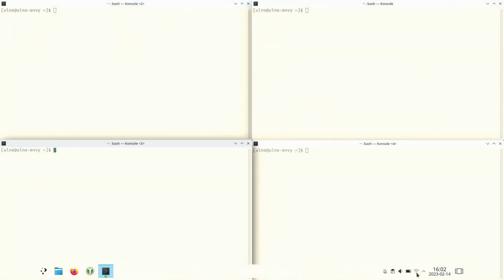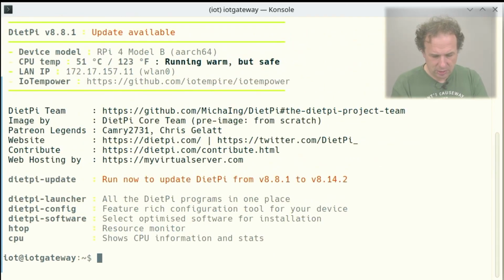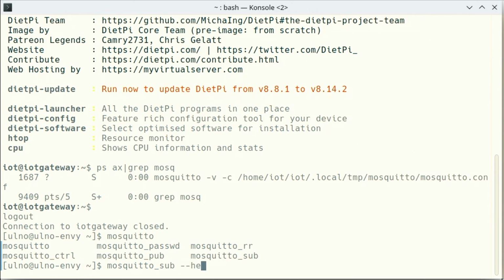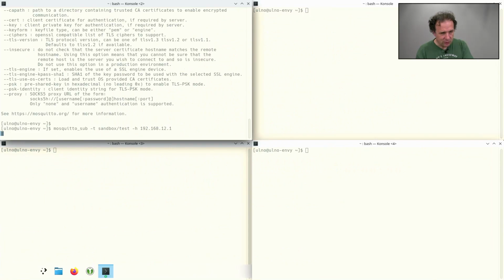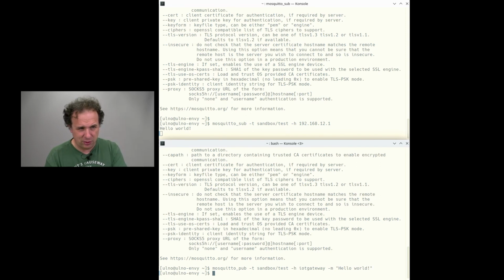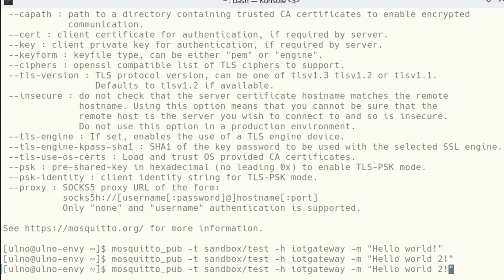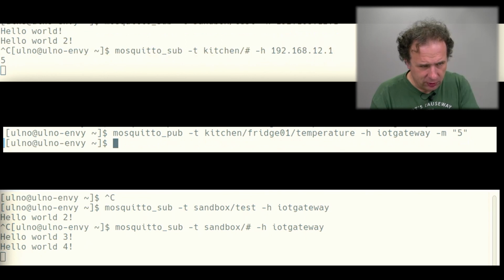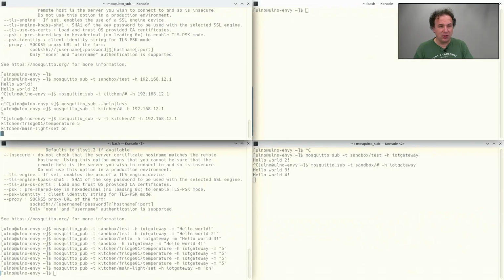Barebone MQTT with Mosquitto Clients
IoT Intro Video - Barebone MQTT with Mosquitto Clients

Here we talk about how to use the mosquitto command line clients to communicate with an MQTT server (here mosquitto on the IoTempower Raspberry Pi gateway).